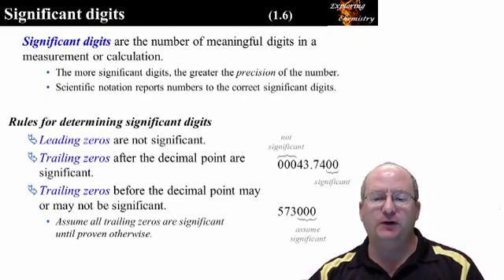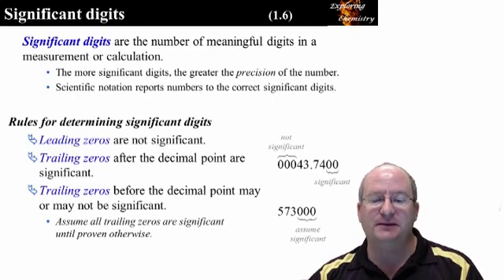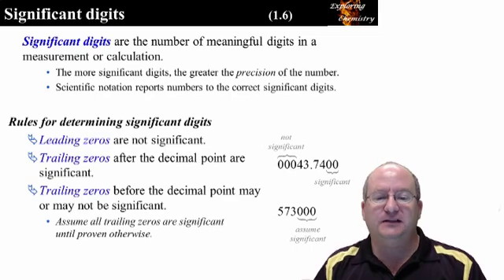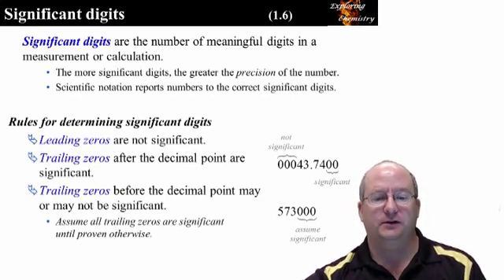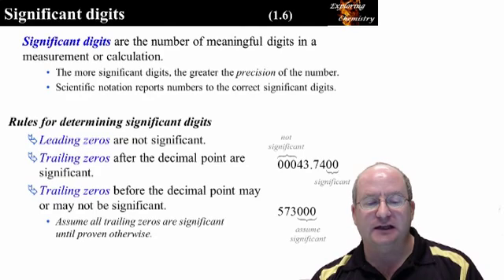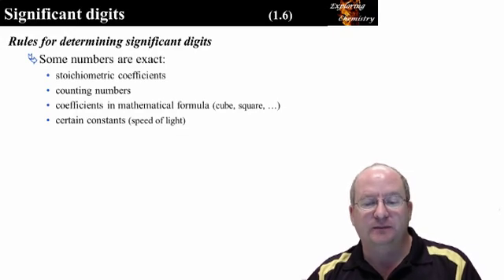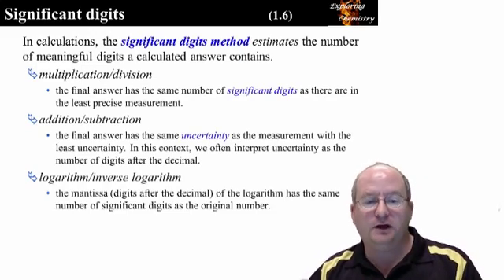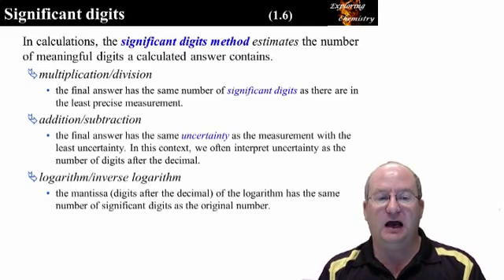Chapter 1 - significant digits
CHEM 101/3 as taught at the University of Alberta, Edmonton.
Review of significant digits.